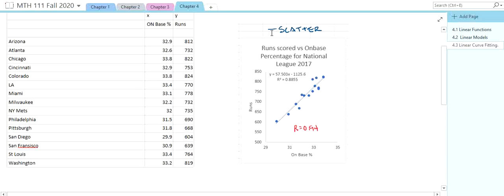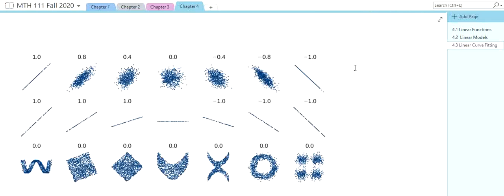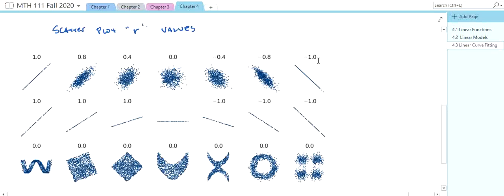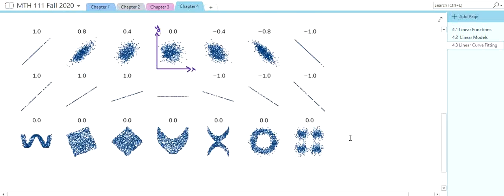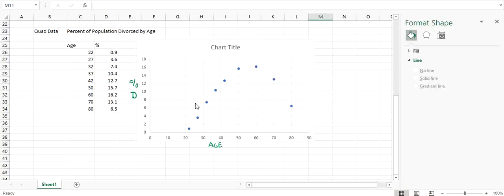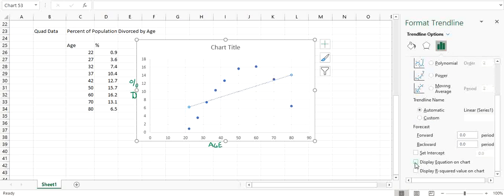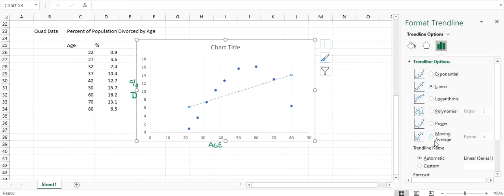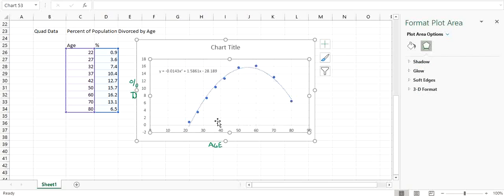MTH 111 Linear r values 4 3